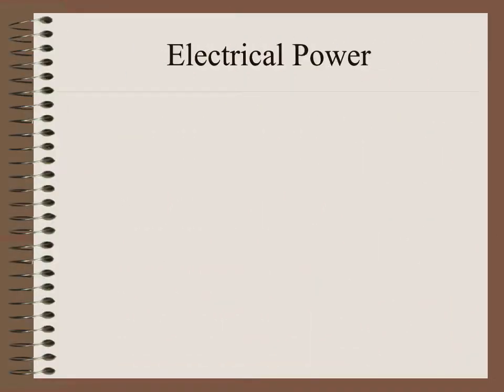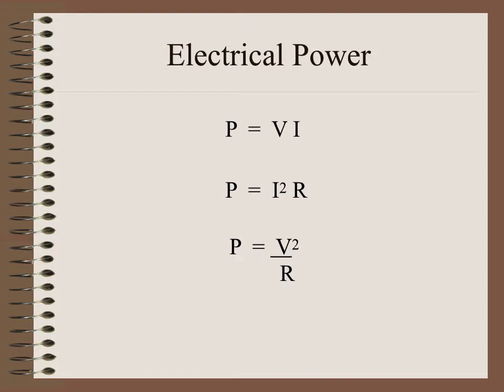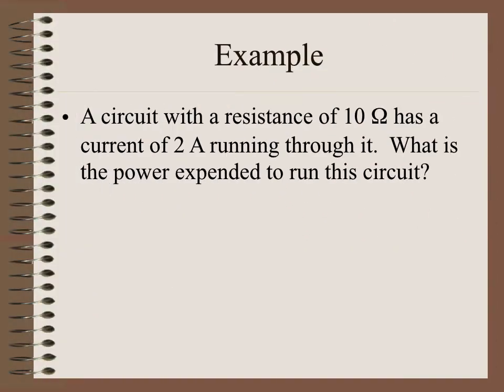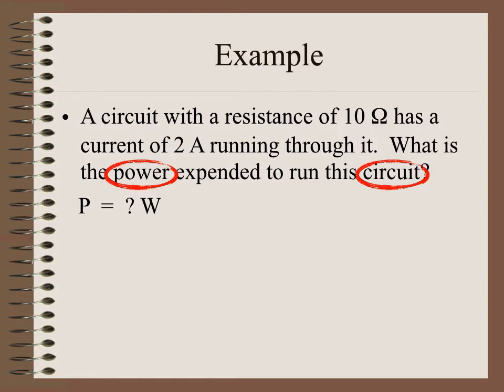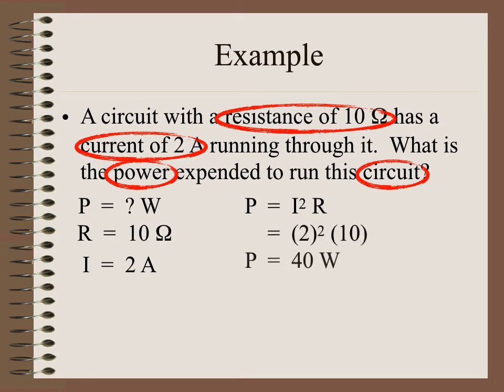Integrated Science 2 Lesson 28